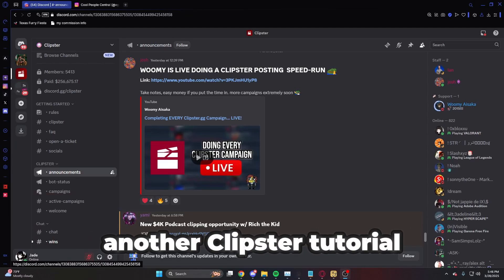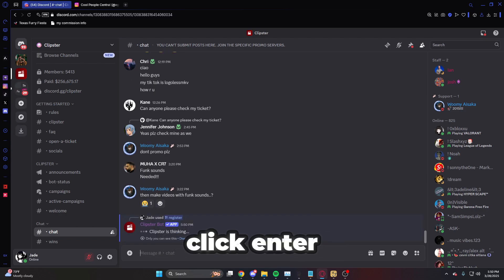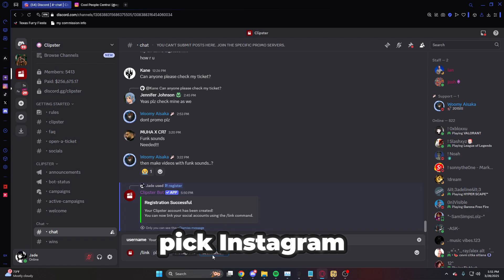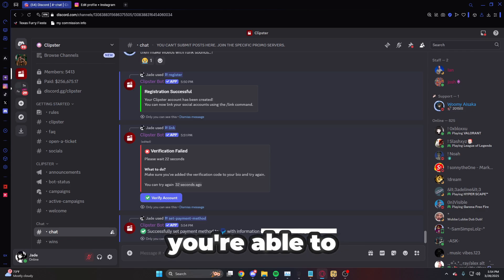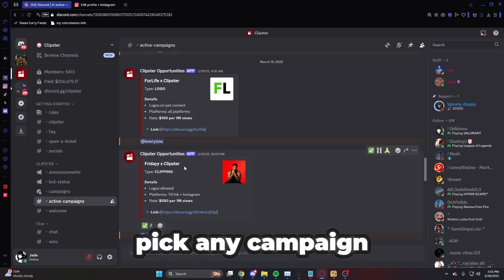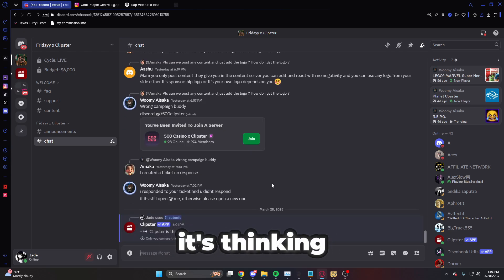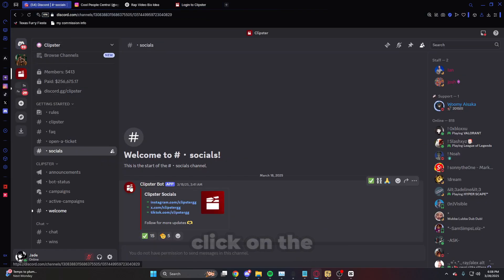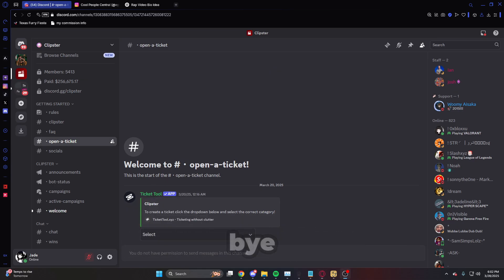How to use the Clipster Discord Bot...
SIGN UP FOR CLIPSTER TODAY!